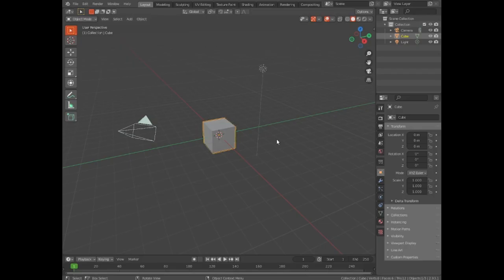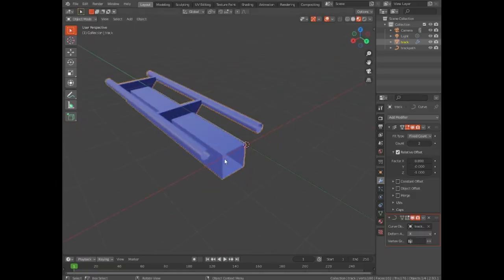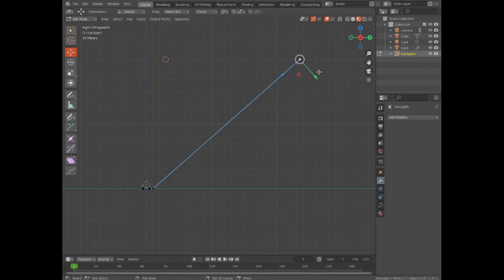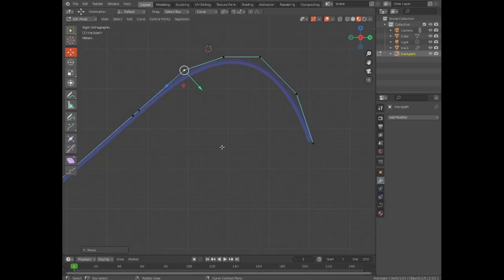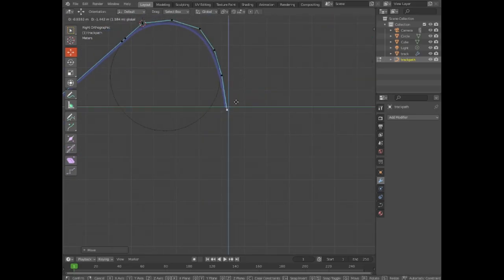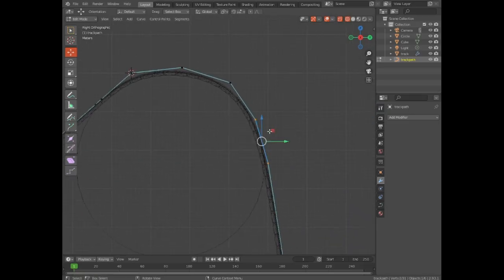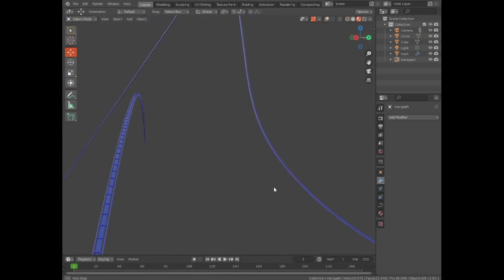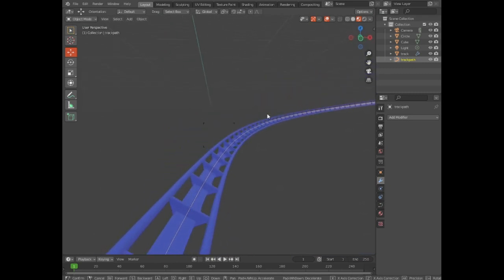Furry ASMR | Neon shows you how he models roller coasters in Blender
Program: Blender